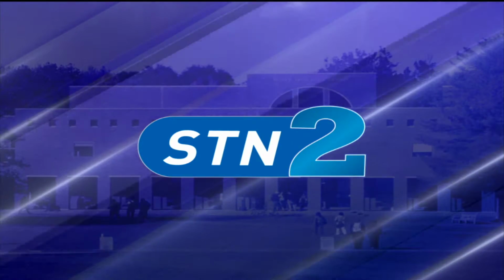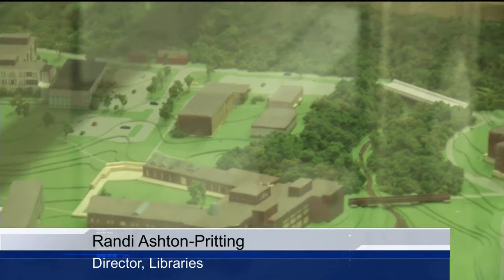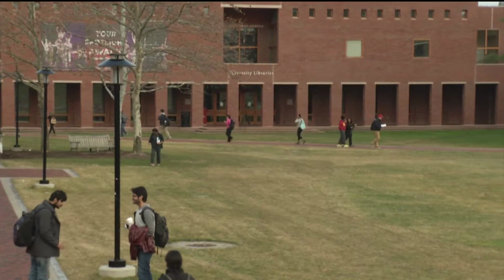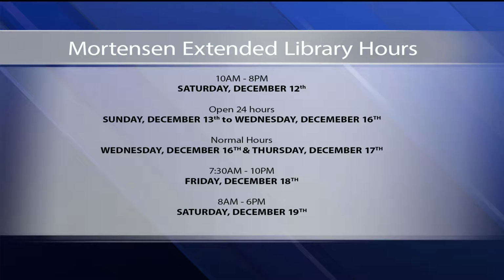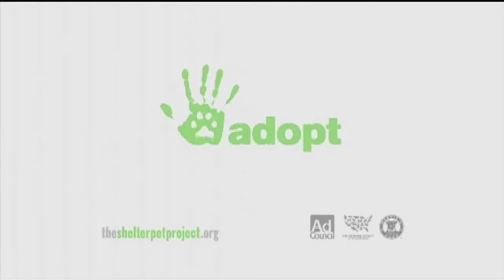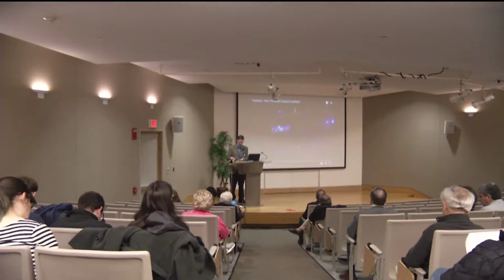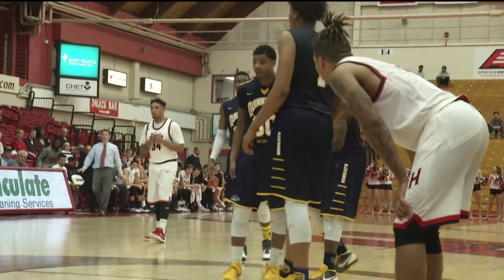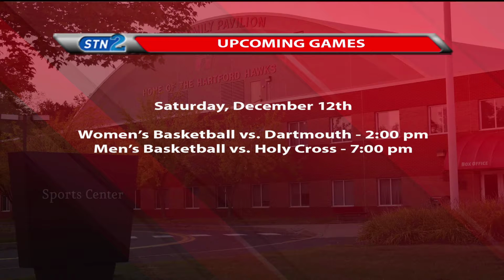Newscast December 11th 2015